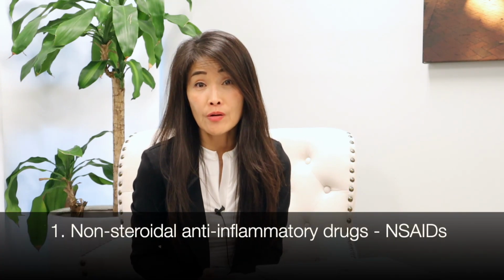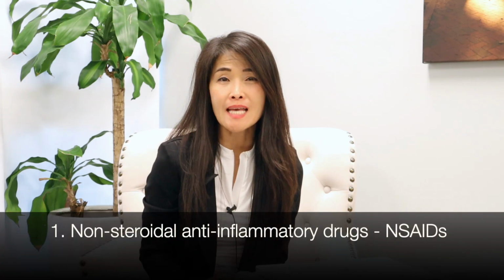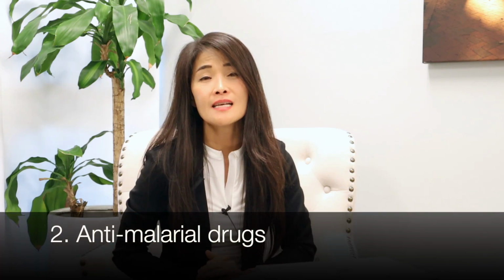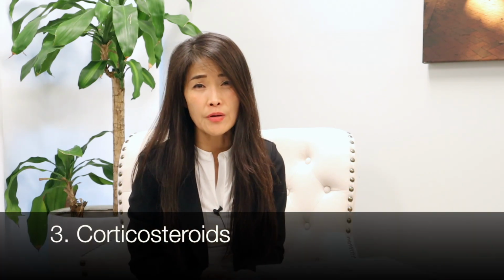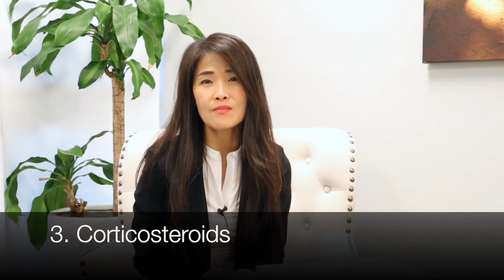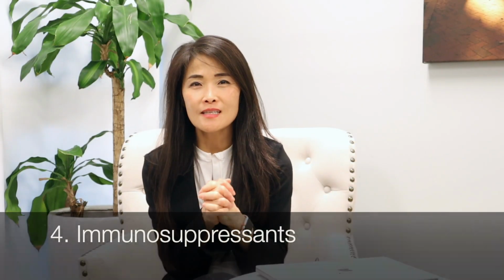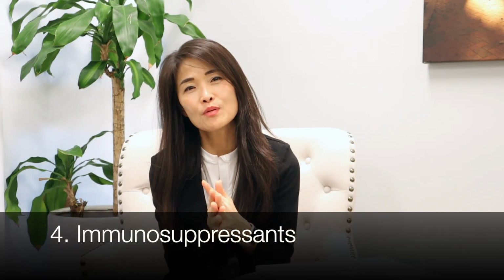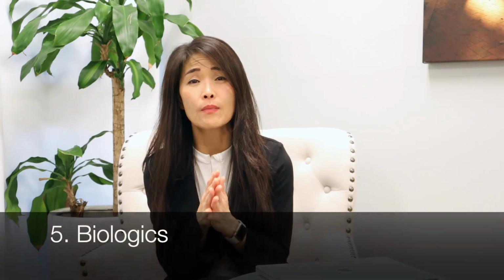Do You Believe Lupus Can Be Cured?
When I was first diagnosed with Lupus, the doctors told me it was incurable. For a long time I believed this. Finally I decided to believe it IS curable. I'm now creating the results that align with my beliefs and I'm healthier now than I was even before my diagnosis.